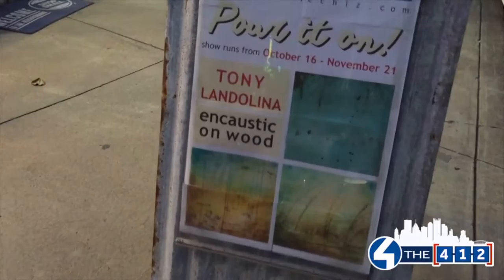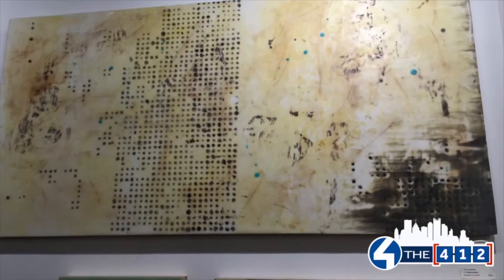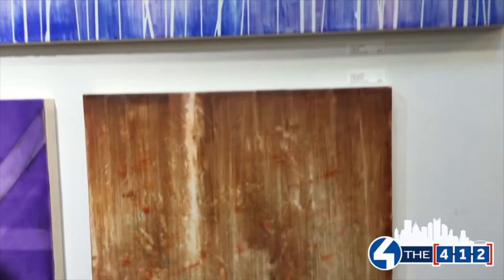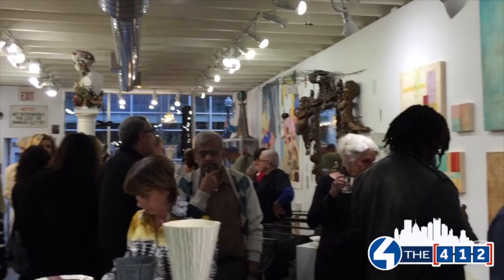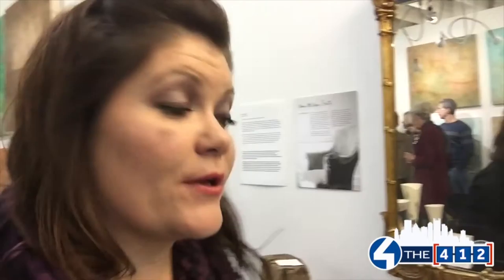Encaustic Art at the GalleriE CHIZ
Missy stopped by the GalleriE CHIZ on Ellsworth in Shadyside, to check out artist Tony Landolina's encaustic art! Watch below to see what it's all about -- and check out the special appearances by Michelle Wright WTAE and Jackie Cain WTAE! Stay up to date with Pittsburgh's lifestyle and entertainment channel with Abby, Daisy, Trish, Ryan, Missy and Elena here: